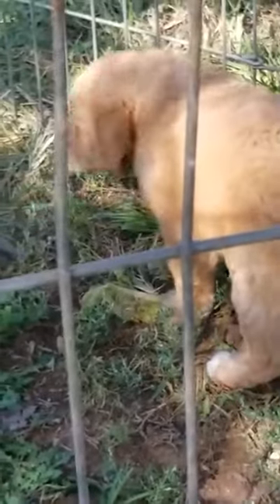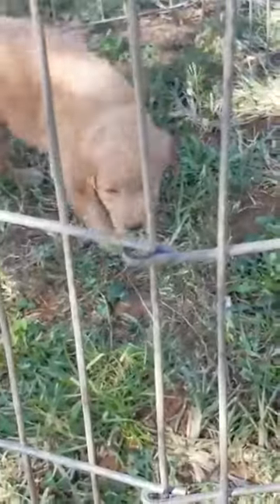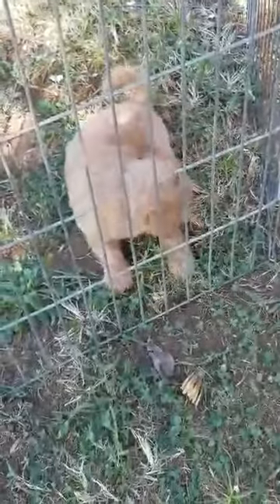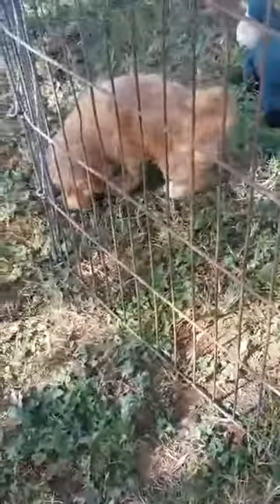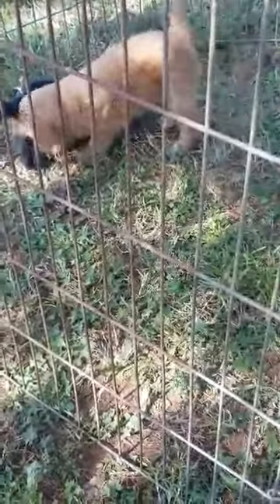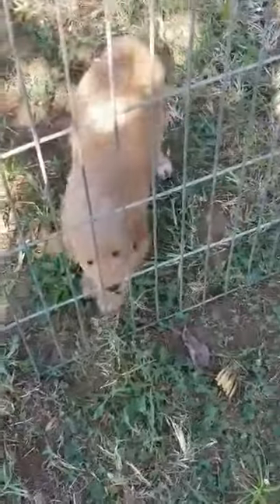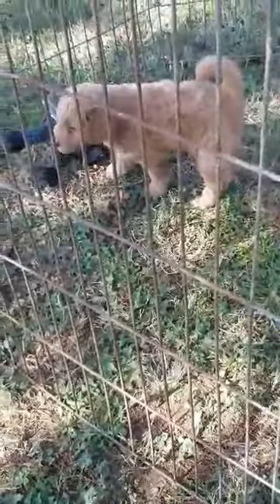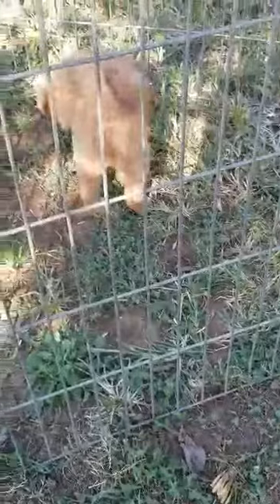Agnes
Purple collar Sugar x Teddy